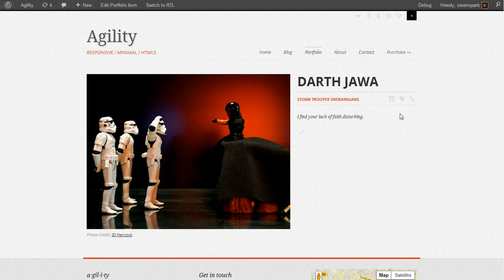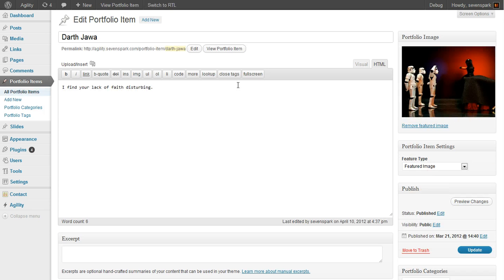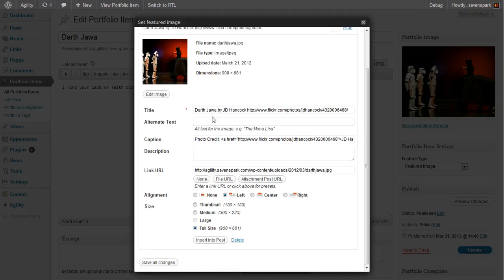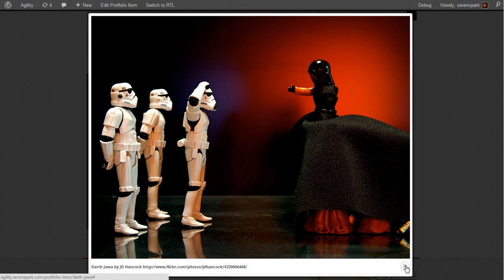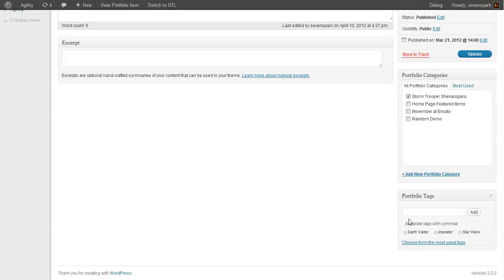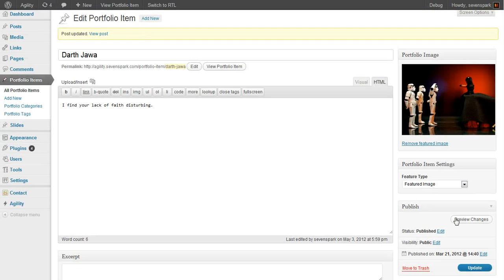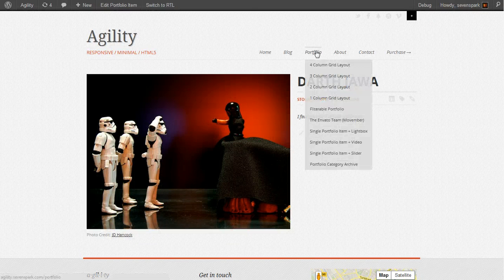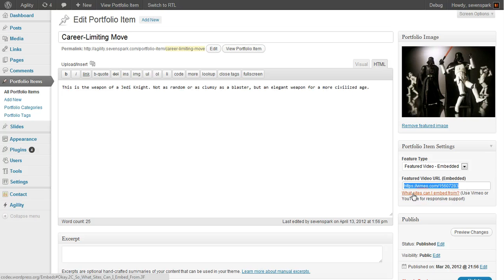Agility WordPress Theme: Creating Portfolio Items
This tutorial shows you how to create Portfolio Items with your Agility WordPress Theme.